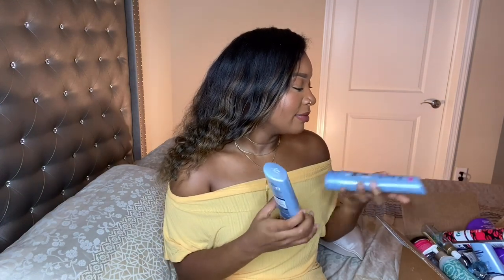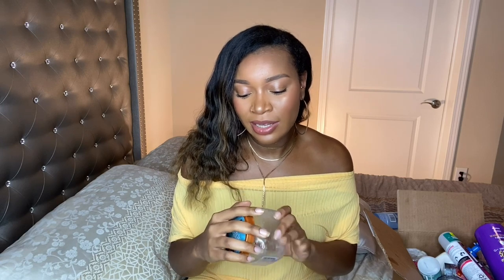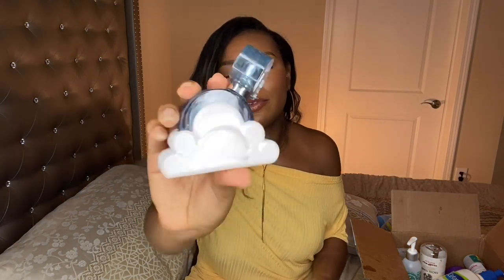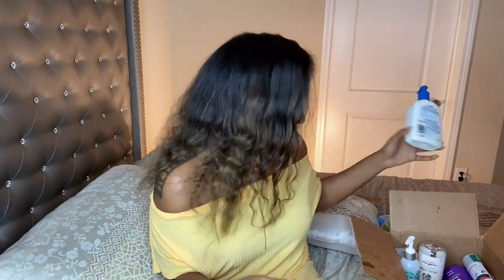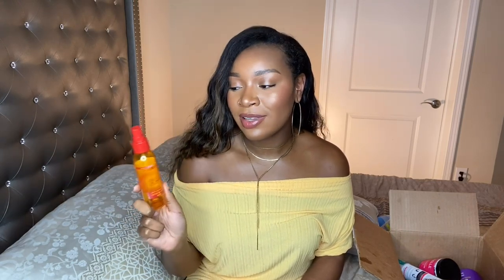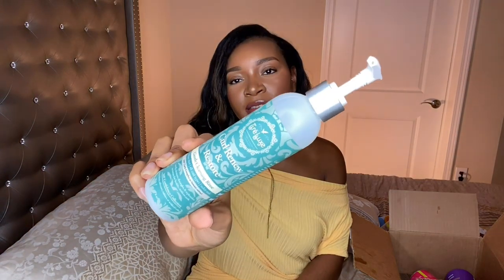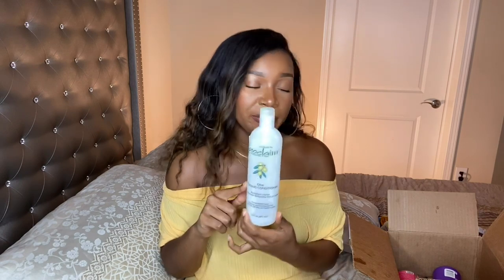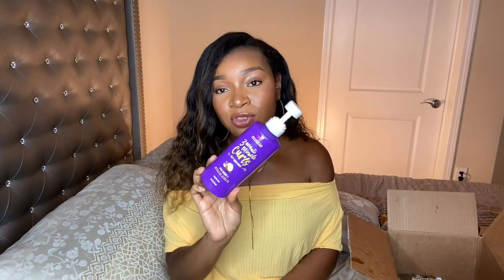HUGE Product EMPTIES No. 3! What I'd Repurchase + Mini Reviews! Perfume, Hair, Body & Skin Care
Hi, guys! You will recognize some of my favorite products as you have seen some of these in my previous empty videos. I hope you and your families are doing well, and staying safe! ☺️ Love y'all! 🤗❤️

Products Mentioned:
Jergens Coconut Oil Wet Skin Moisturizer
Jergens Shea Oil Wet Skin Moisturizer
Olay White Strawberry & Mint In Shower Lotion - may be officially discontinued :(
Tree Hut Vitamin C Shea Sugar Scrub
Tree Hut Belize Breeze Shea Sugar Scrub
Tree Hut Lemon Blueberry Tart Shea Sugar Scrub
Tree Hut Lychee & Plum Shea Sugar Scrub
Tree Hut Coconut Lime Shea Sugar Scrub
Giorgio Armani Sí Passione
Ariana Grande Cloud
Cetaphil Gentle Skin Cleanser
Thayers Rose Petal Witch Hazel Toner
Olay Ultimate Eye Cream
Creme of Nature Argan Oil Antihumidity Gloss & Shine Mist
Batiste Naughty Dry Shampoo
Proclaim Olive Glossing Conditioner
Olaplex No. 3 Hair Perfector
Mielle Babassu & Mint Deep Conditioner
Aussie 3 Minute Miracle Curls Deep Conditioner
OGX Coconut Oil Weightless Hydrating Oil Mist

About Me:
Name Pronunciation: tuh-KAH-ruh
Age: 27
Location: Florida
Home State: Mississippi
Last Relaxer: 1/1/2015
Big Chop: 9/22/2015
Hair Characteristics: Low Porosity, Fine/Medium Strands, Medium/High Density, mostly 4a